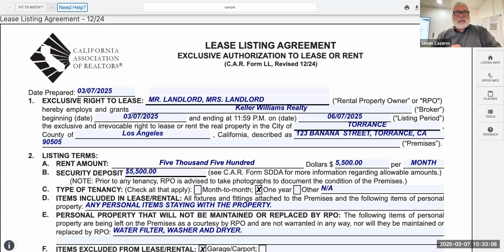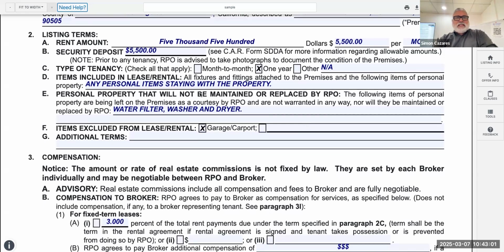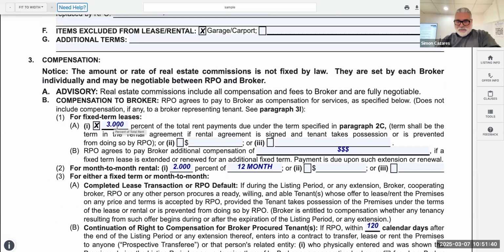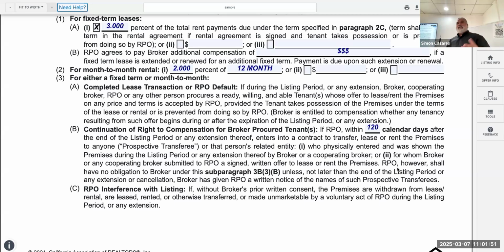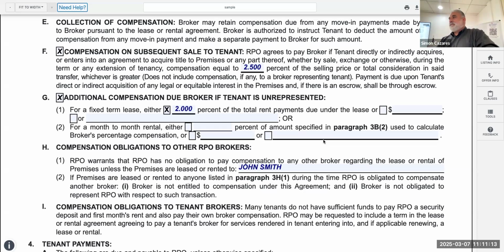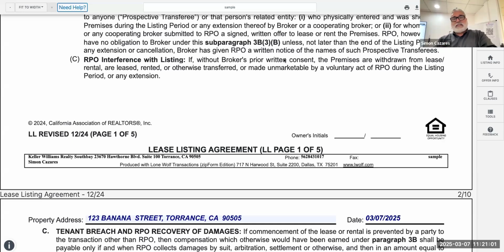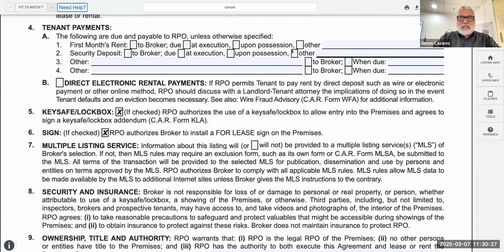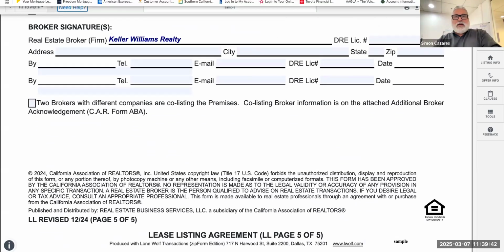Lease Listings Agreements (03/07/25)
Learn how to protect your clients and avoid common pitfalls when handling lease listings.